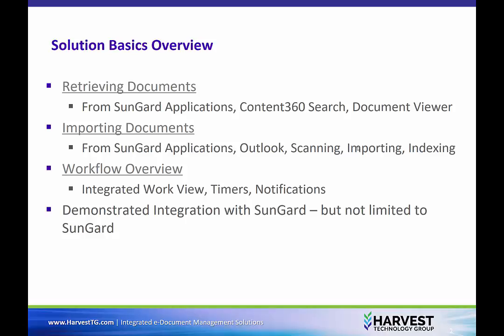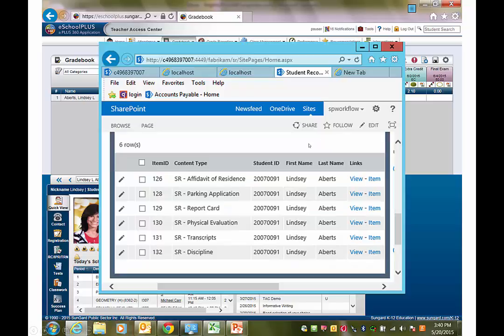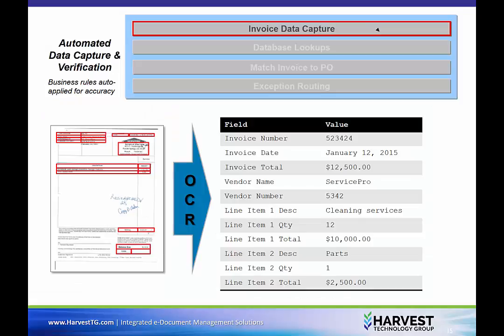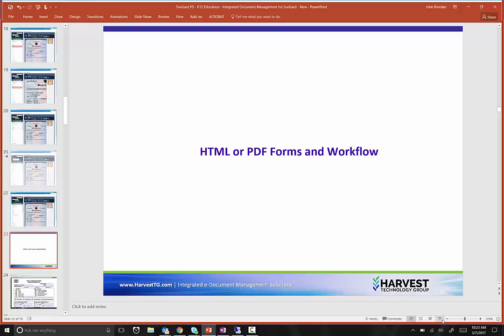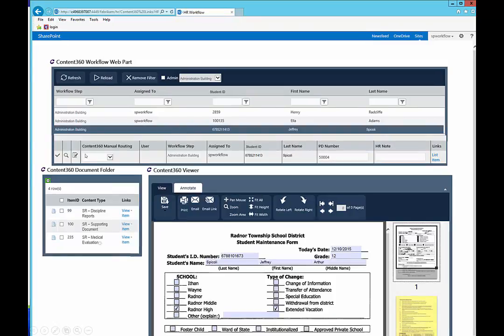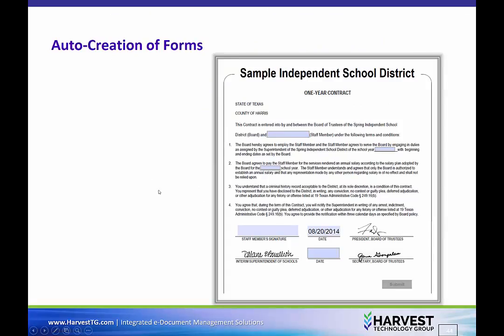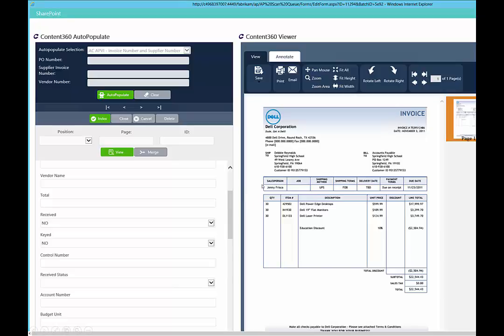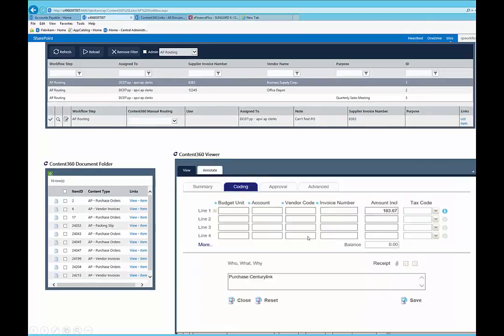Integrated Document Management for SunGard and PowerSchool - 2017 MIDSUN Presentation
This presentation is a recording of the Tuesday morning session at the 2017 PowerSchool / SunGard MIDSUN user meeting.

Content360 is the integrated document management solution for SunGard and PowerSchool K-12 school districts.